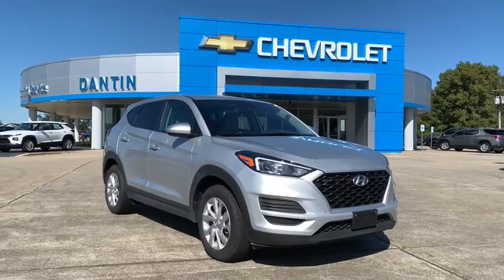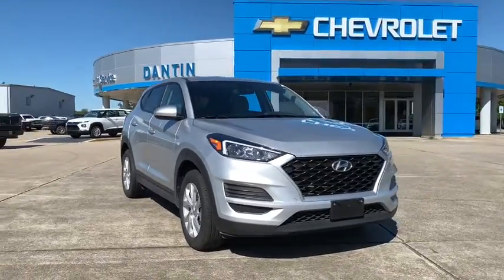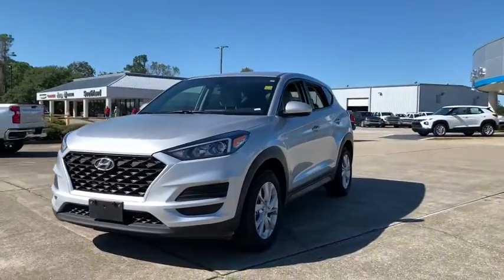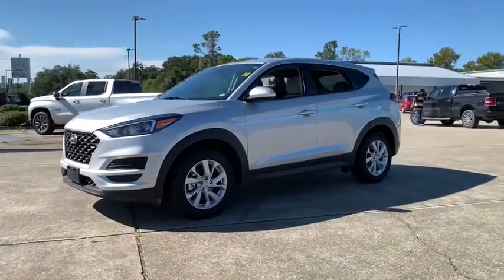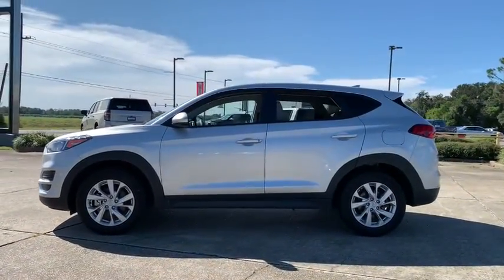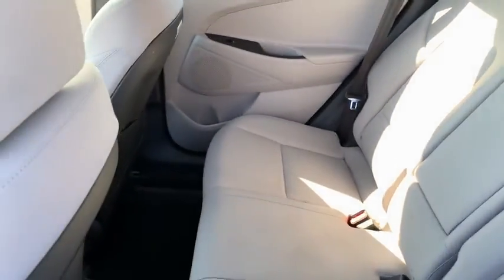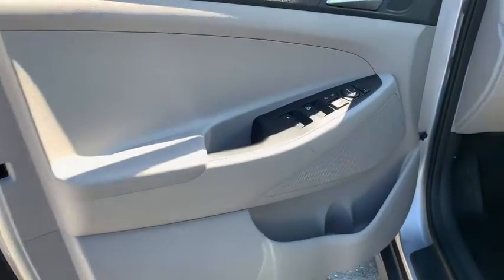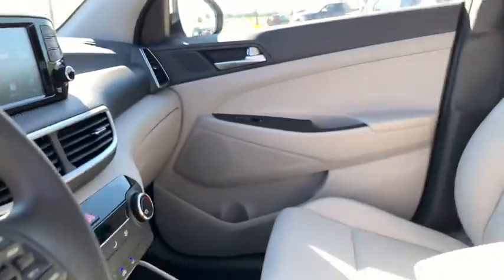2019 Hyundai Tucson Thibodaux, Schriever, Houma, Napoleonville, Raceland U2075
Molten Silver Used 2019 Hyundai Tucson available in Thibodaux, Louisiana at Dantin CHevrolet. Servicing the Schriever, Houma, Napoleonville, Raceland, LA area.

Dantin Chevrolet
644 W Main St
Thibodaux LA 70301

Recent Arrival!brbrCARFAX One-Owner.brbrMolten Silver Hyundai Tucson SE AWD Bluetooth / Hands Free, Backup Camera, Option Group 01.brOption Group 01, 17 x 7.0J Alloy Wheels, 4-Wheel Disc Brakes, 6 Speakers, ABS brakes, Air Conditioning, AM/FM radio, Apple CarPlay & Android Auto, Axle Ratio: 3.648, Brake assist, Bumpers: body-color, Delay-off headlights, Driver door bin, Driver vanity mirror, Dual front impact airbags, Dual front side impact airbags, Electronic Stability Control, Exterior Parking Camera Rear, Four wheel independent suspension, Front anti-roll bar, Front Bucket Seats, Front Center Armrest, Front reading lights, Fully automatic headlights, Illuminated entry, Low tire pressure warning, Occupant sensing airbag, Outside temperature display, Overhead airbag, Overhead console, Panic alarm, Passenger door bin, Passenger vanity mirror, Power door mirrors, Power steering, Power windows, Radio: AM/FM Audio System, Rear anti-roll bar, Rear seat center armrest, Rear window defroster, Rear window wiper, Remote keyless entry, Security system, Speed control, Speed-sensing steering, Split folding rear seat, Spoiler, Steering wheel mounted audio controls, Tachometer, Telescoping steering wheel, Tilt steering wheel, Traction control, Trip computer, Variably intermittent wipers, and YES Essentials Cloth Seat Trim.brbrbrDantin Chevrolet of Thibodaux is the best place to find a new Chevrolet, Used car, Truck and SUV in the Louisiana area. Our staff is ready to help you with your purchasing or financing options. We offer Service Contracts and competitive rates! Let us help you answer the question of what is my trade worth. Come see us at Dantin Chevrolet at 644 West Main Street Thibodaux, LA, or call today!